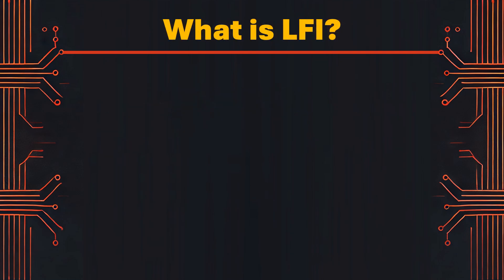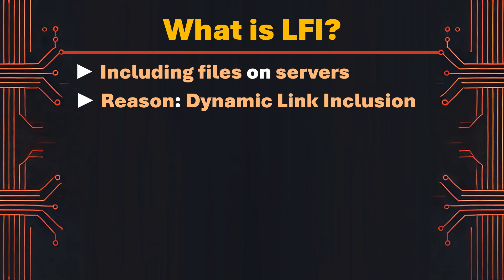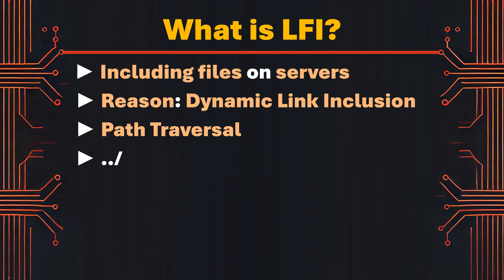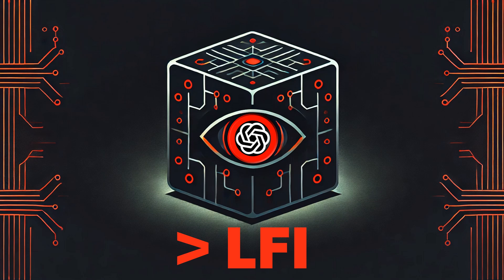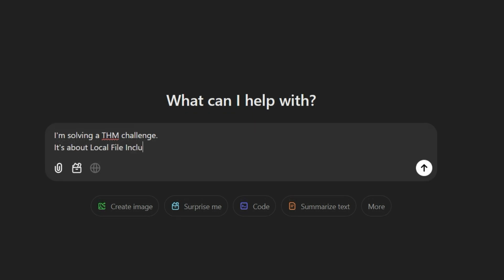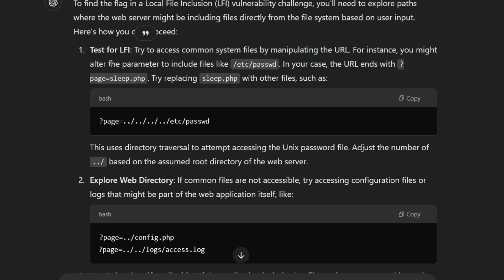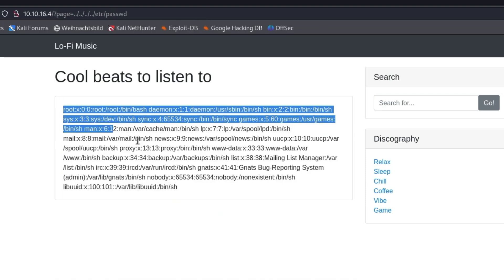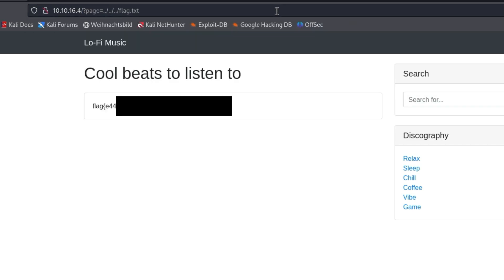ChatGPT EXPLOITS an LFI VULNERABILITY?! How to solve CTF challenges with ChatGPT?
In this video I’m going to show you, how ChatGPT can solve CTF challenges.  Don’t break the law and stay legal!